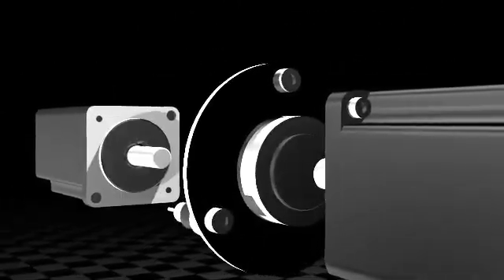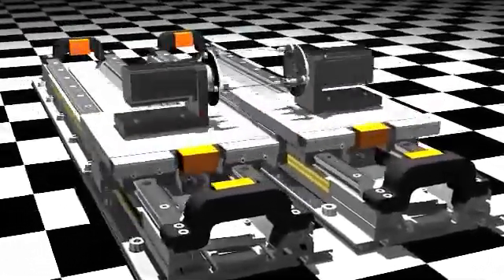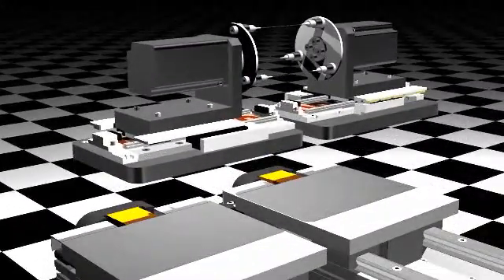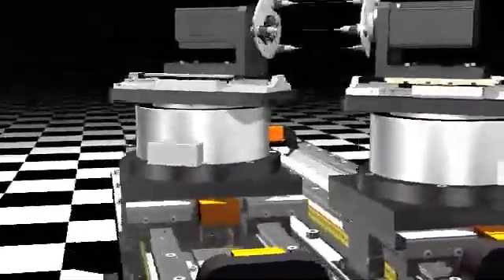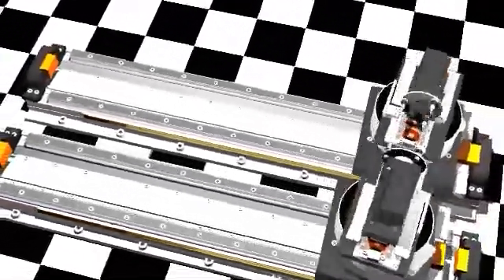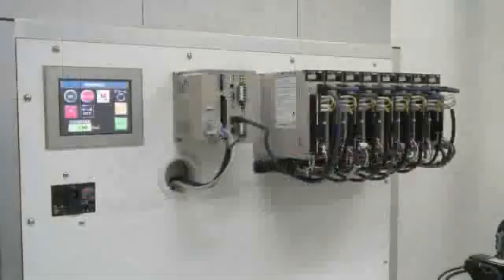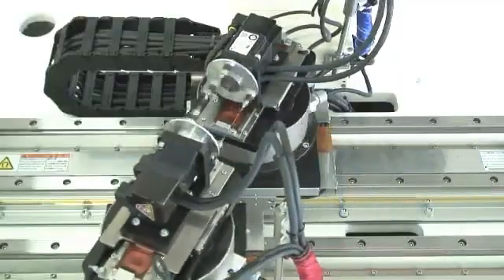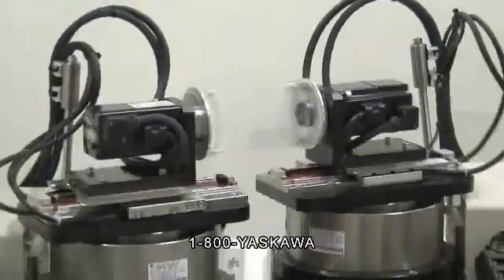[YASKAWA Electric Co.] Ultra High Presition Demo